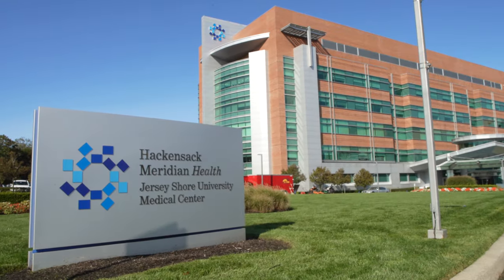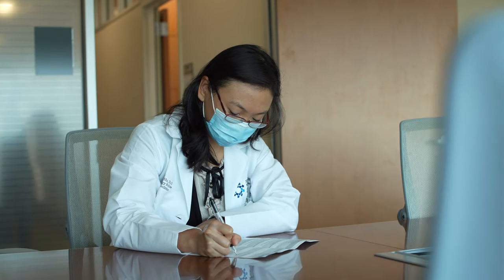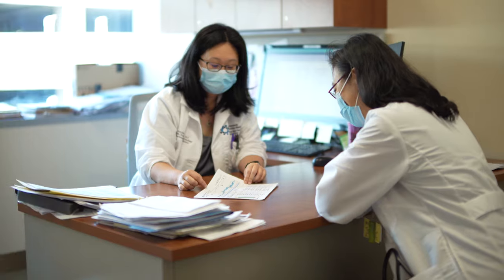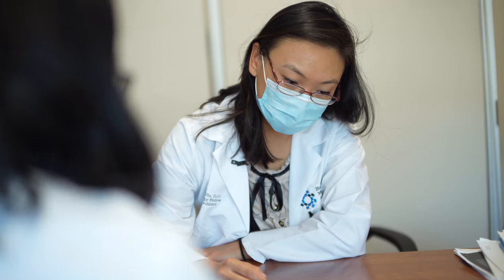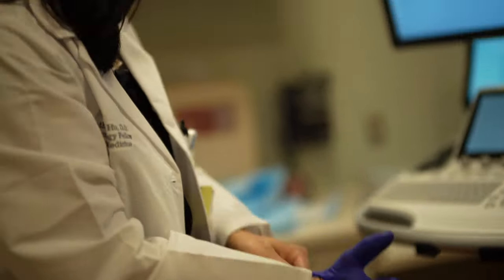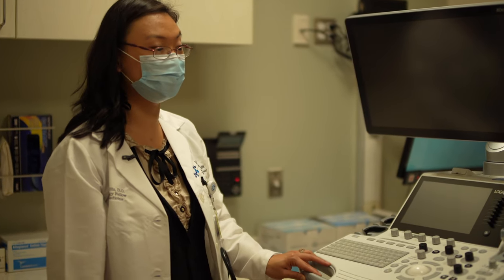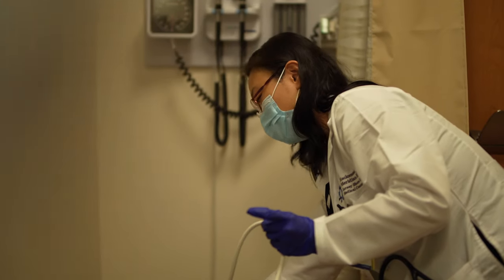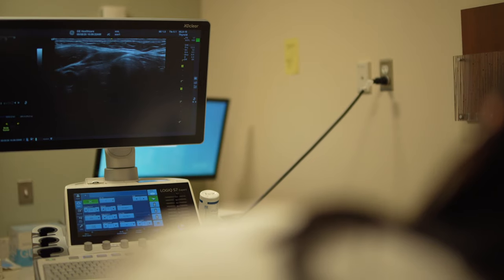Endocrinology Fellowship at Jersey Shore University Medical Center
Get Connected.